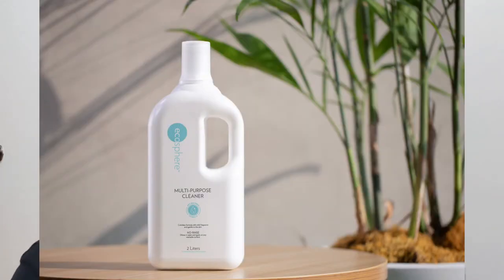5 Ways to Keep Your House Virus Free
LINKS: UV Sterilizer Box Disinfection Box Aromatherapy Multifunction Phone Money Sterilize

VIDEO SHOT USING

Video edited using Filmora Pro.

I appreciate it. I welcome constructive feedback, comments, and questions. I DO NOT tolerate hateful comments, prejudice, racism, and insults.